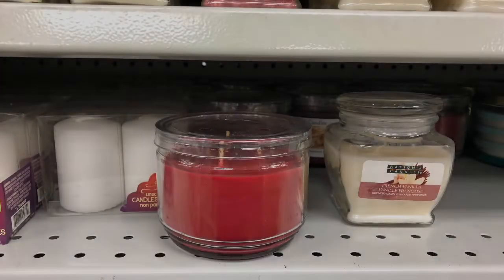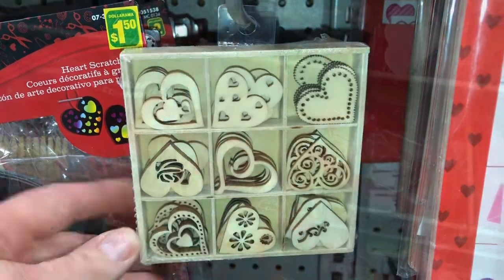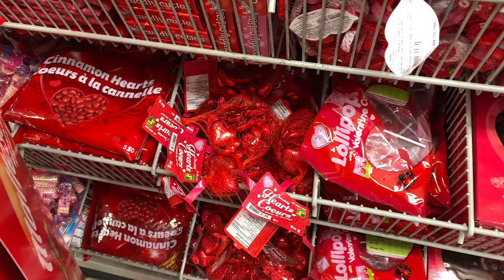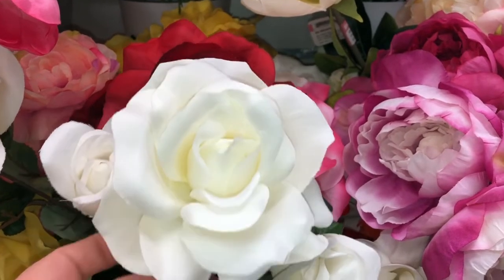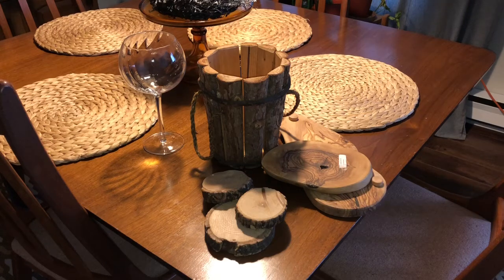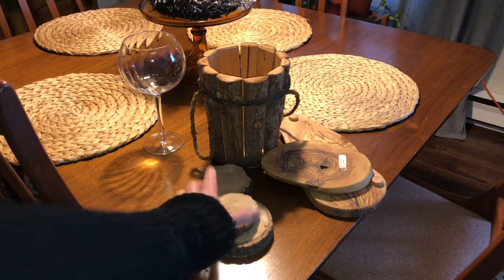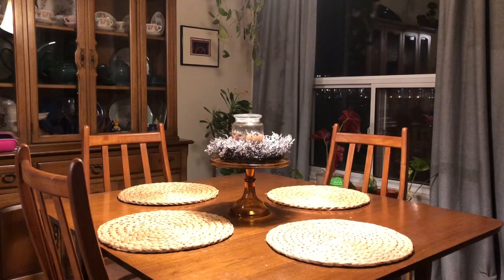DDOADCOLLABSHOWSOMELOVE2019 ~ Hosted By Diva Designing on a Dime with Kimberly Davis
Come along and see what I use for my Show Some Love Collab 2019 tablescspe. This Collab is being hosted by Diva Designing On A Dime with Kimberley Davis. Kimberley's Channel